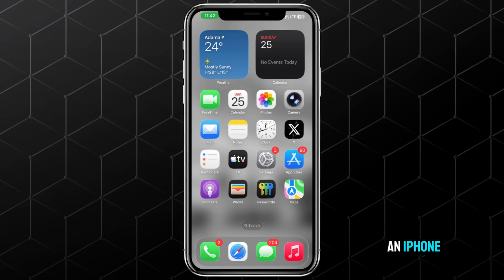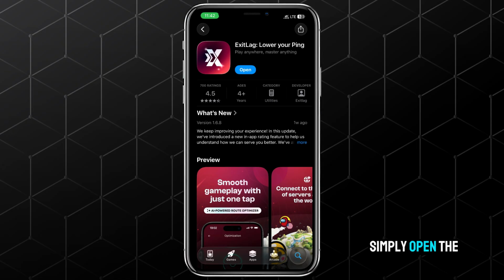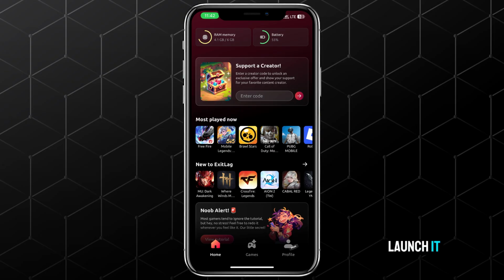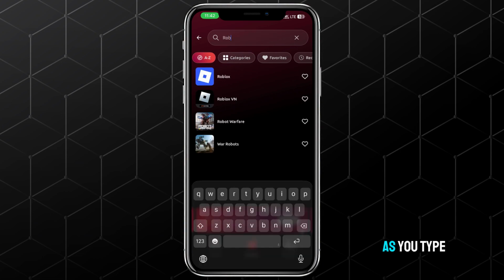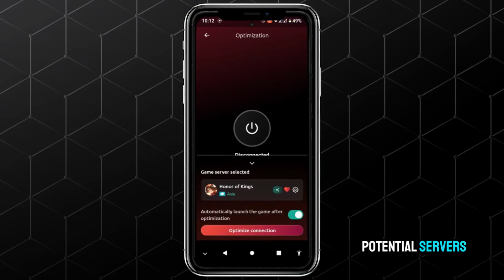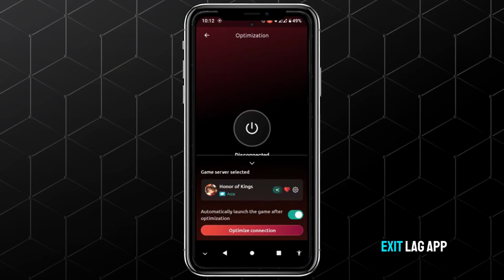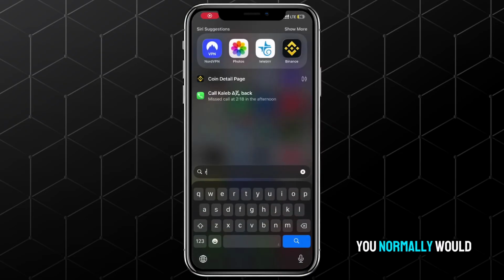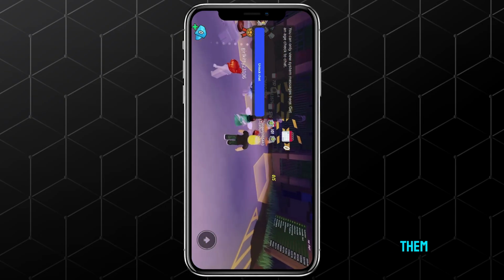How to Use ExitLag for Roblox on Mobile / Smartphone (2026) ✅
Want to use ExitLag for Roblox on your mobile or smartphone in 2026? In this full step-by-step guide, I’ll show beginners how to set up ExitLag, optimize your connection, reduce lag, and improve your gameplay performance on Roblox. This video is perfect for mobile gamers who want a smoother and more stable gaming experience without complicated setups.